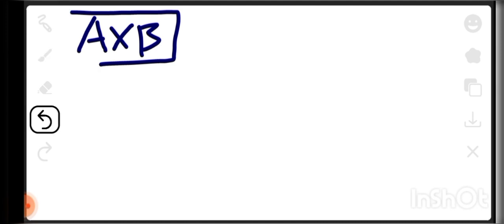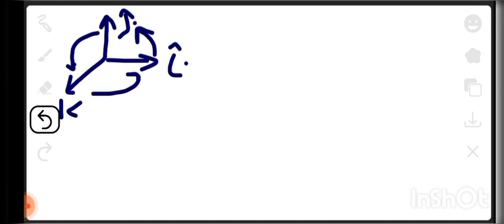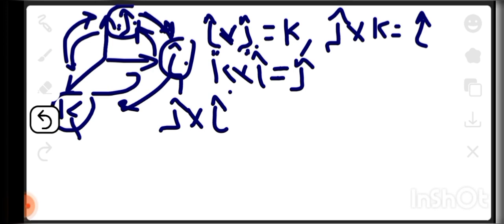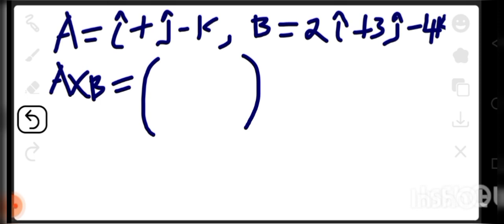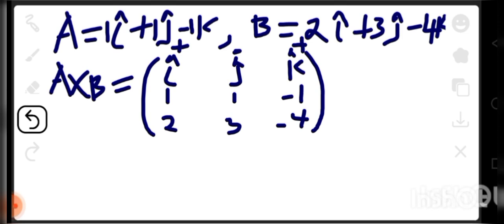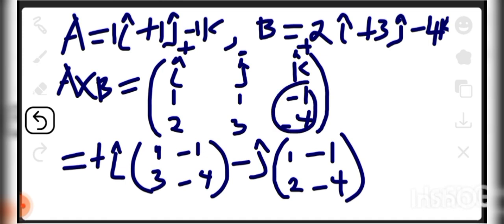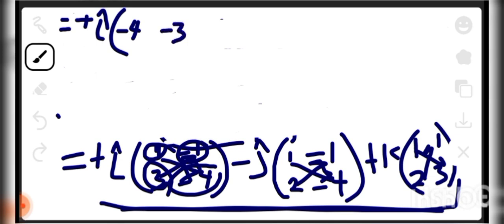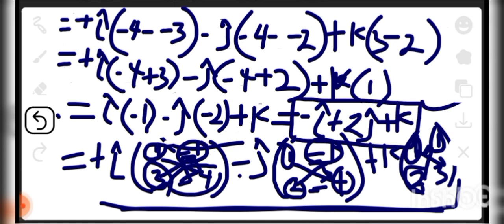HOW TO UNDERSTAND VECTOR PRODUCT IN DETAILS